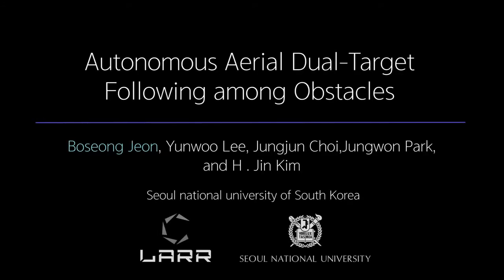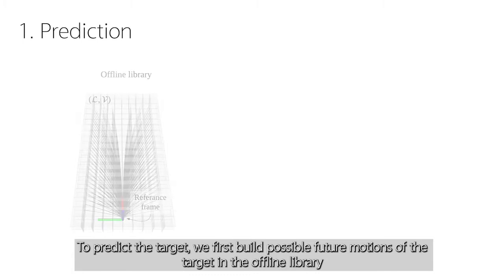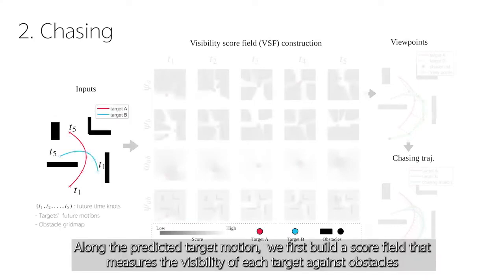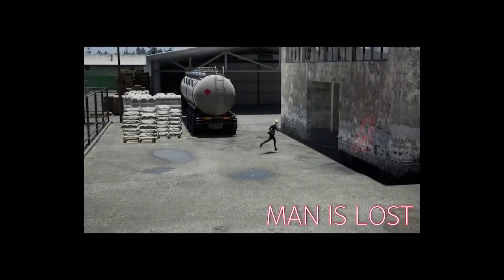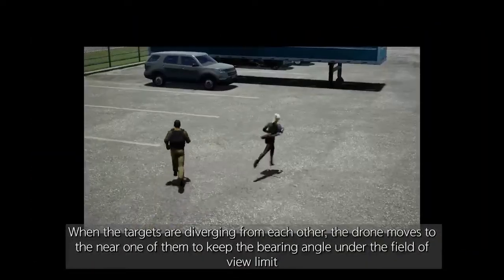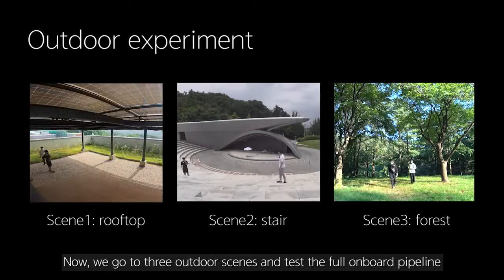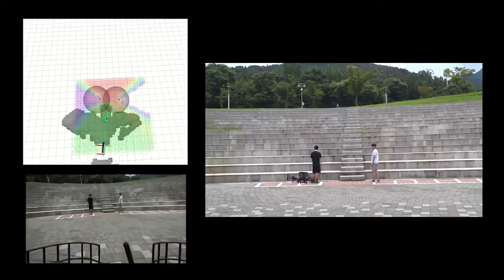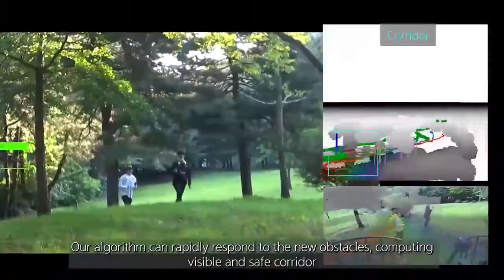Autonomous Aerial Dual-Target Following among Obstacles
* Status: IEEE Access published
* Category: Visual navigation & active perception, autonomous cinematography
* Authors: Boseong Felipe Jeon;,Yunwoo Lee, Jeongjun Cho,; Jungwon Park, and H. Jin Kim

* Abstract:
In contrast to recent developments in online motion planning to follow a single target with a drone among obstacles, a multi-target case with a single chaser drone has been hardly discussed in similar settings. Following more than one target is challenged by multiple visibility issues due to the inter-target occlusion and the limited field-of-view in addition to the possible occlusion and collision with obstacles. Also, reflecting multiple targets into planning objectives or constraints increases the computation load and numerical issues in the optimization compared to the single target case. To resolve the issues, we first develop a visibility score field for multiple targets incorporating the field-of-view limit and inter-occlusion between targets. Next, we develop a fast sweeping algorithm used to compute the field for the suitability of real-time applications. Last, we build an efficient hierarchical planning pipeline to output a chasing motion for multiple targets ensuring key objectives and constraints. For reliable chasing, we also present a prediction algorithm to forecast the movement of targets considering obstacles. The online performance of the proposed algorithm is extensively validated in challenging scenarios, including a large-scale simulation, and multiple real-world experiments in indoor and outdoor scenes